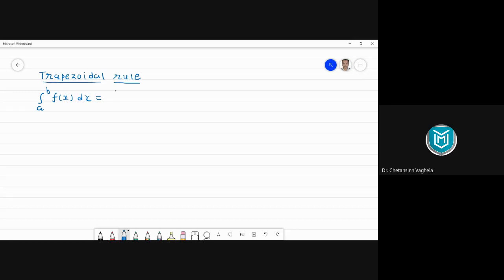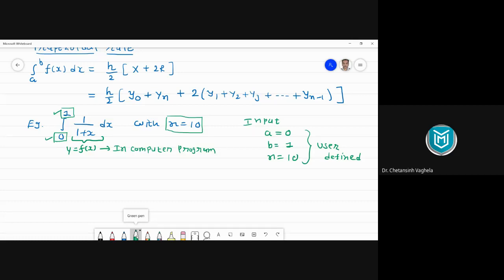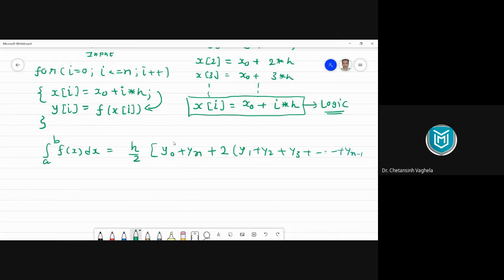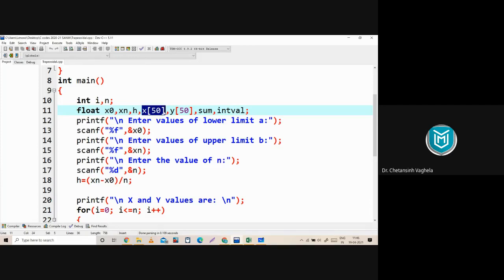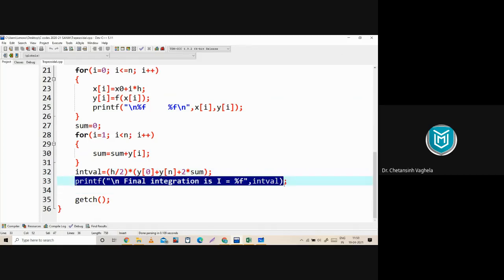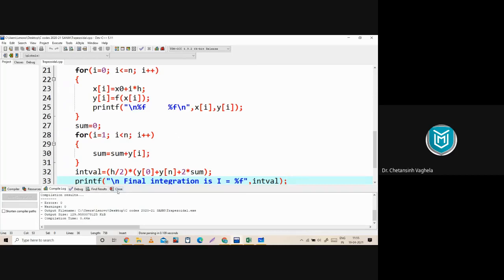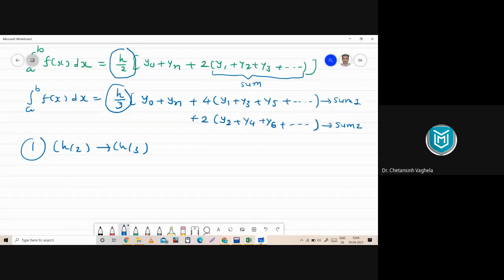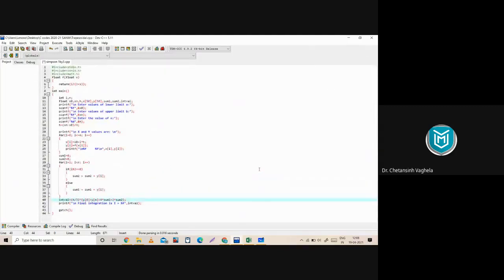4TC3 A SNM CRV 19 04 2021